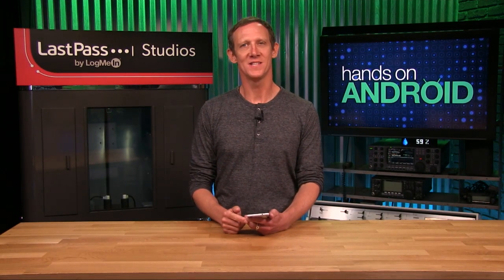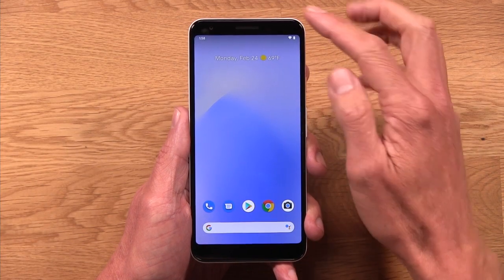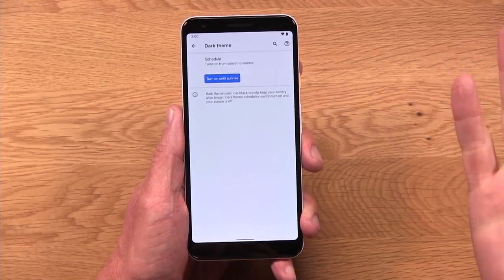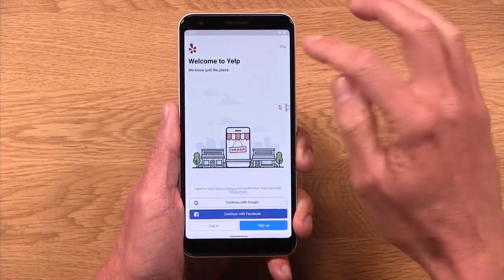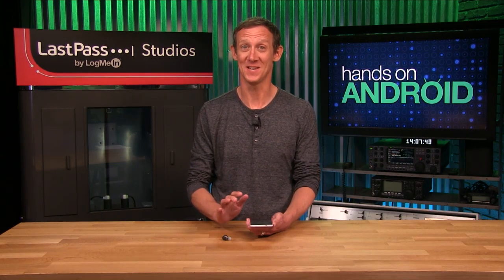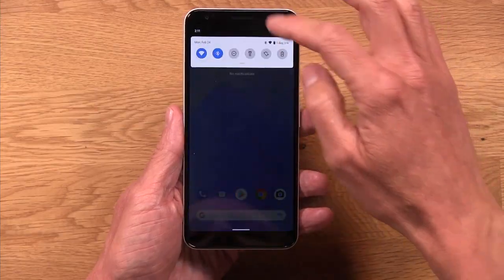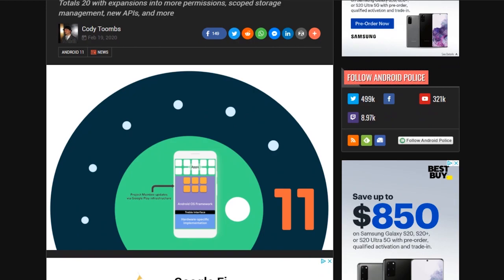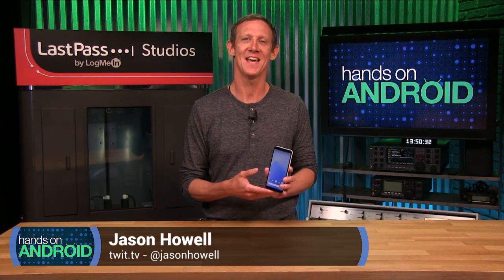Hands-on Android 11 Developer Preview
Android 11 Developer Preview 1 is out!
Google jumped the gun and released the very first version of Android 11 Developer Preview 1 a month earlier than previous versions. Jason shows off the relatively small list of platform upgrades on his Pixel 3a.

•  Screen Recorder
•  System-wide Dark Theme changes
•  Pin apps in the share sheet
•  New Permission time frames
•  Bluetooth and Airplane mode
•  Integrated chat bubbles
•  Mute phone while video recording
•  Refresh rate overlay